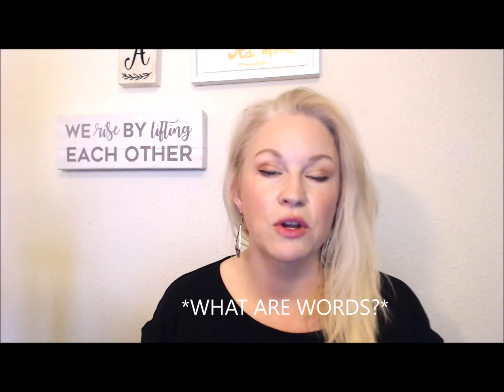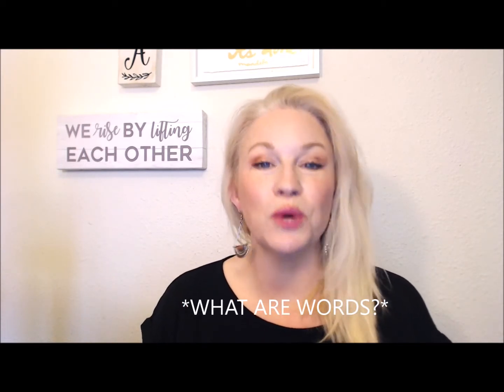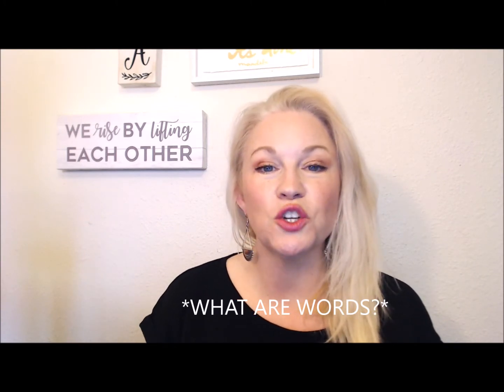HOW TO KEEP THOSE PAGES TURNING FOR YOUR READERS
Want to know how to keep your readers glued to your books and keep those pages turning? It's easy - by writing mini cliffhangers into the end of each chapter your readers won't be able to stop reading your book once they've started.

My books are available for purchase in ebook and paperback form on Amazon and available in KU: